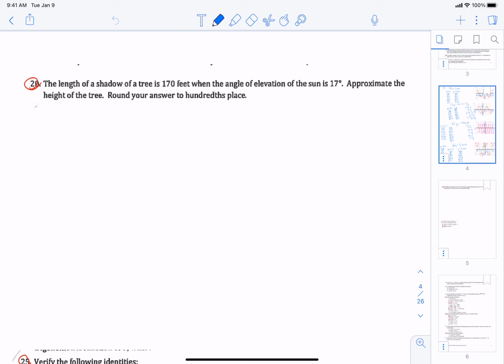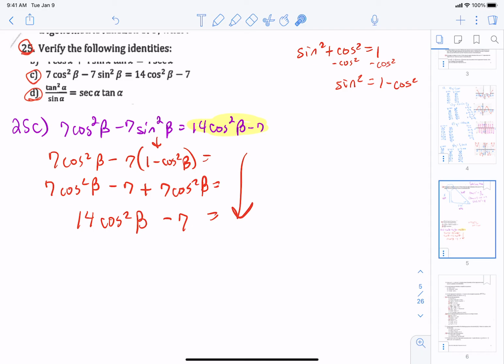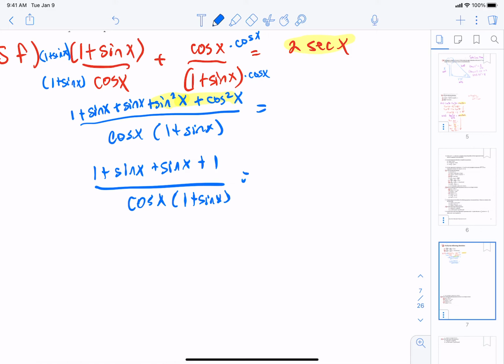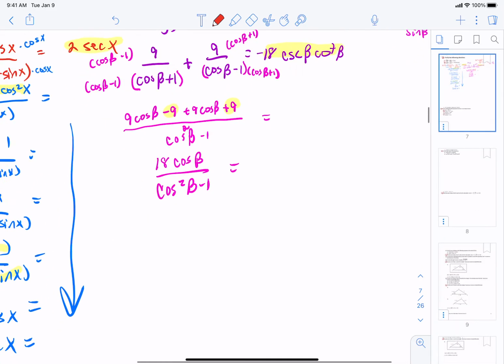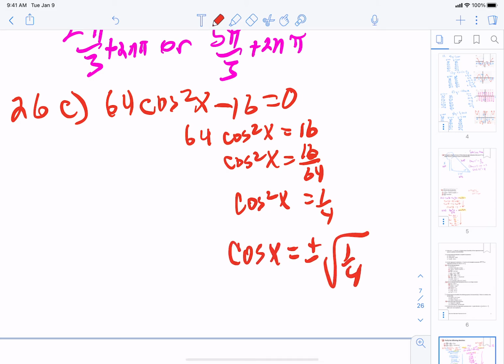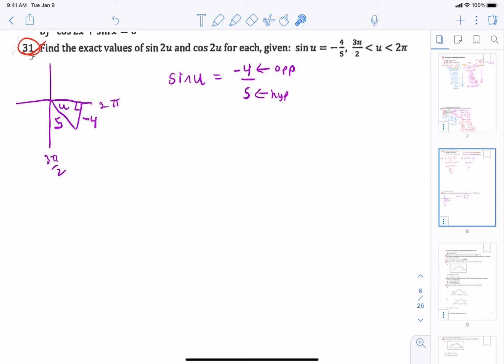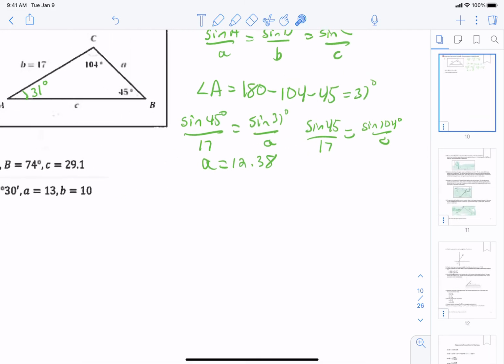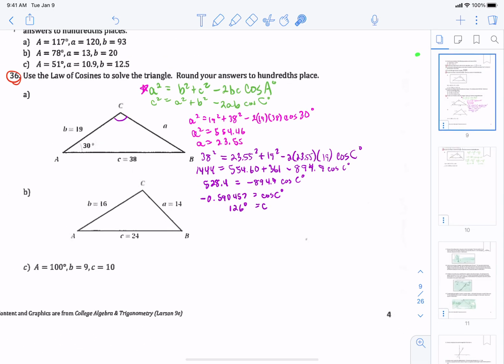Trig Final Review Part 3 2021